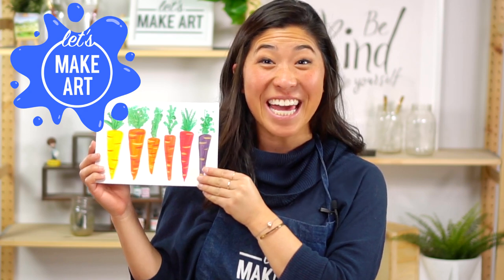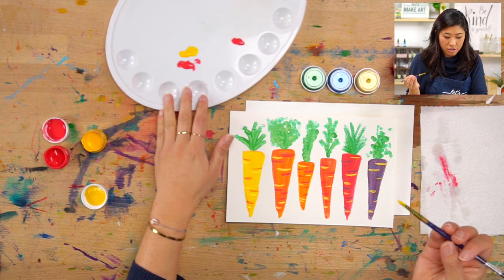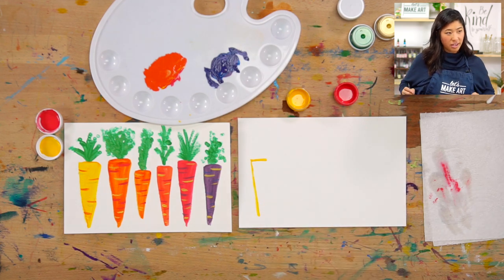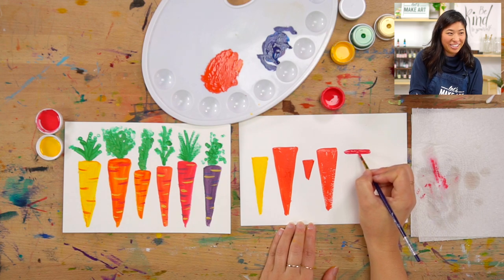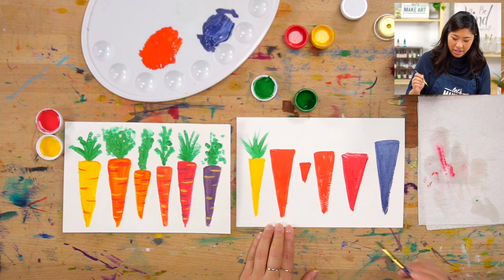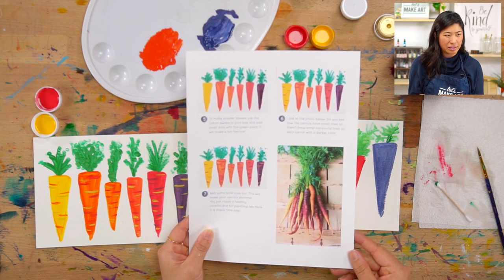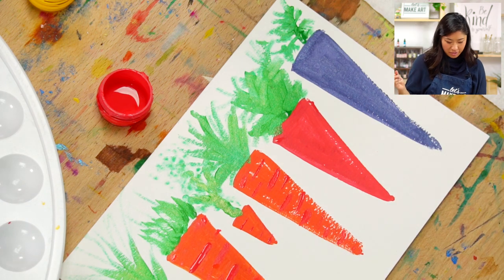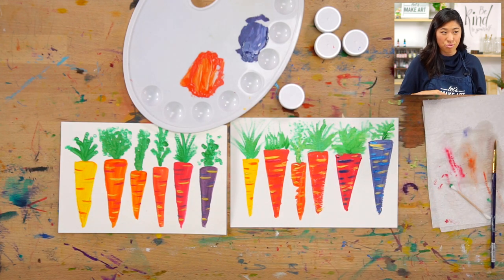Colorful Carrots 🥕| Kids Art Project by Nicole Miyuki of Let's Make Art (Easy Art Project for Kids)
These carrots look so yummy, don't you think?! Follow along with Nicole Miyuki in this tutorial to paint your own colorful carrots using acrylic paint!

Join Nicole and friends for her monthly watercolor art subscription box made just for kids! Each box includes all you need to create four fantastic art projects each month!

Join our Facebook group for kids to share your art Chapters & Timestamps

Chapters & Timestamps
00:00 - Welcome & Hello
00:26 - Colors & Supplies
06:07 - Paint Carrots
13:53 - Paint Leaves
19:15 - Paint Grooves